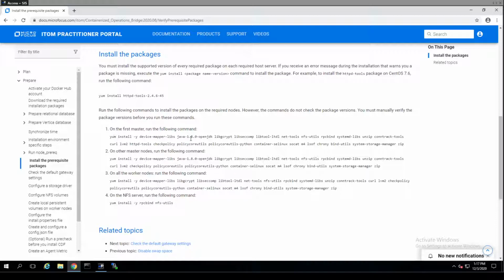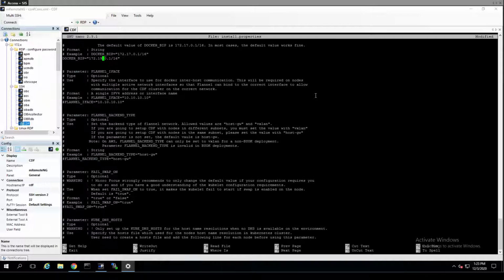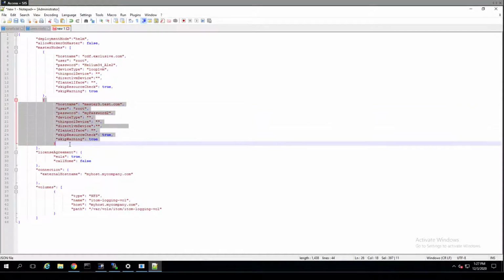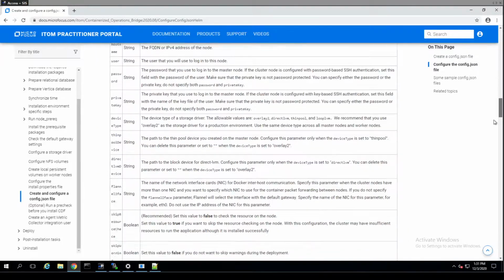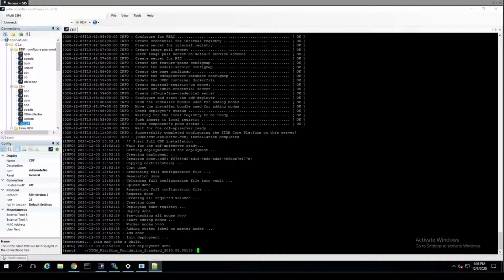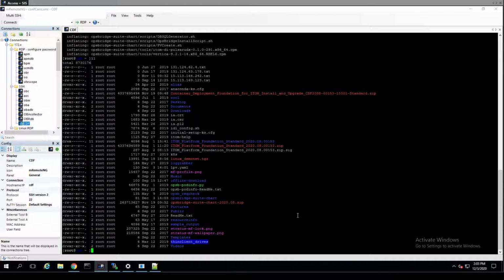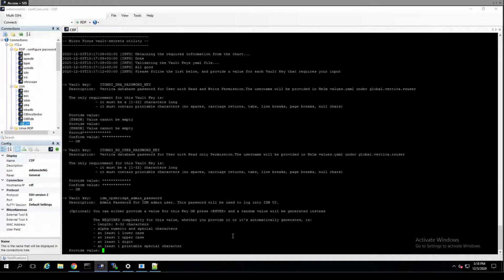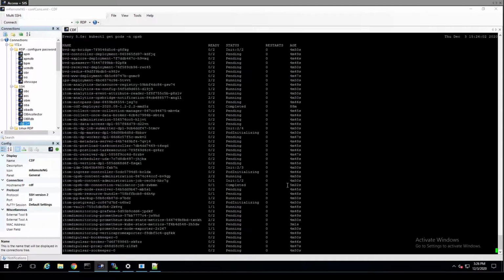Installing OPSB CDF 2020.08 | ITOM Platform with helm!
this is the first stage of a full suite with integrations - the installation.
The next one will include the integrations and setups